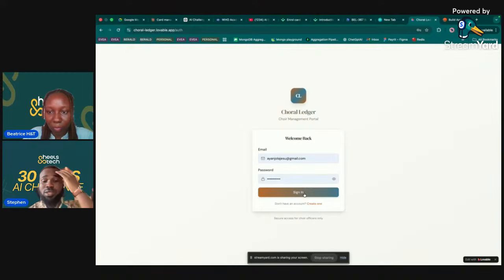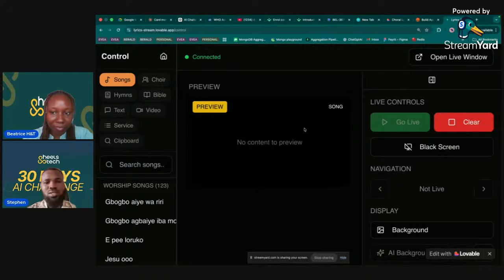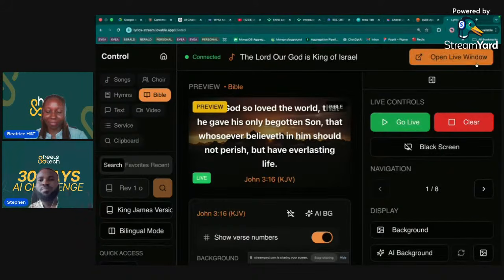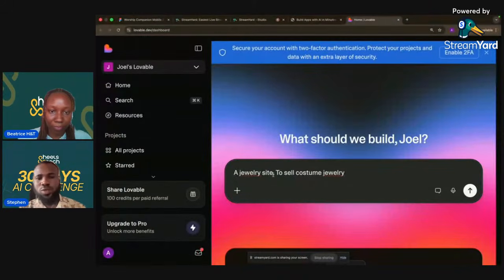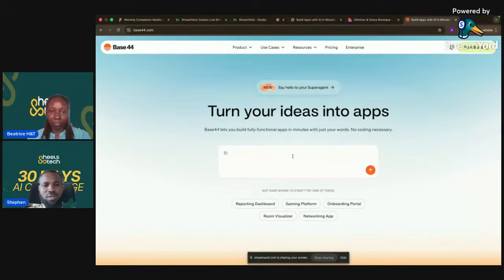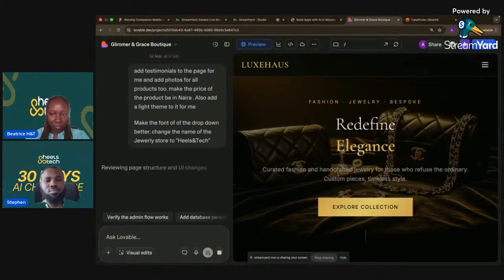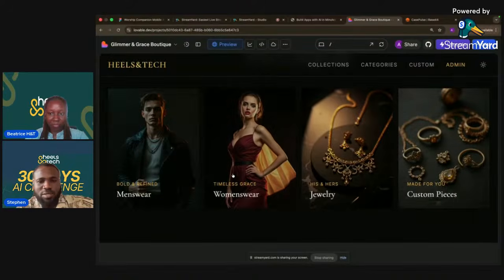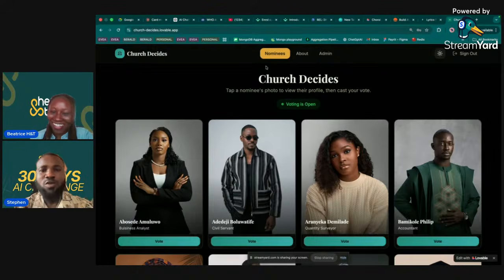30 Days AI Challenge: Day 4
This is an intensive AI challenge to help you level up and build industry required skills.
Today's Tool: Vibe Coding
Speaker: Ayanleke Stephen